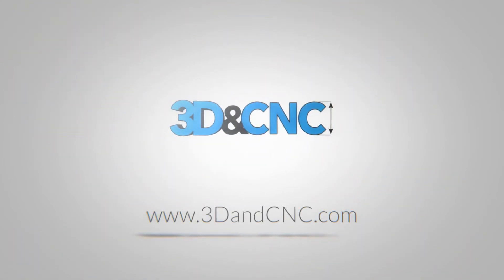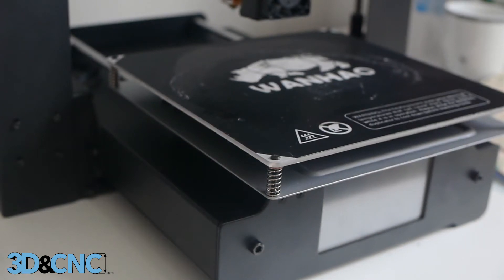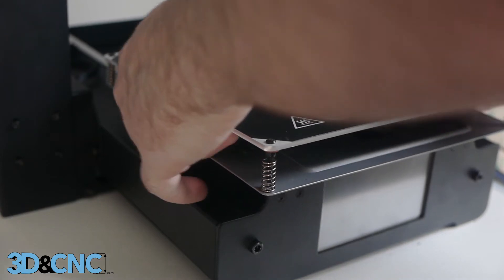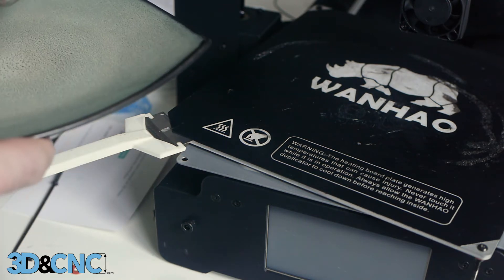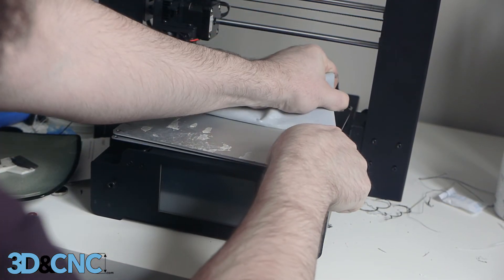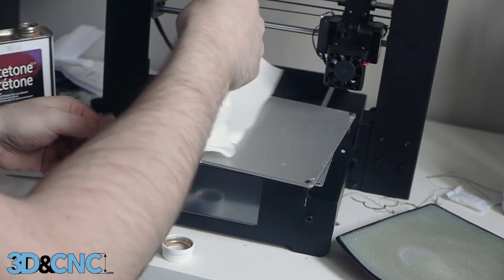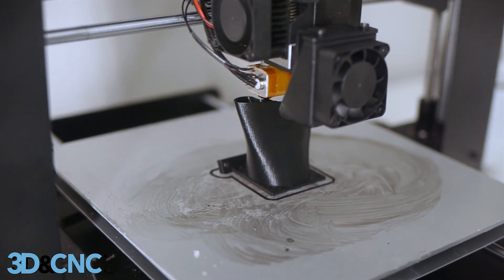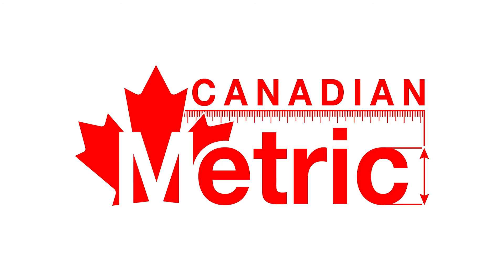How to Remove the Duplicator I3 Plus Build Surface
Alex demonstrates how to remove your WanHao Duplicator I3 Plus' build surface. This tutorial likely applies to a variety of 3D printers.